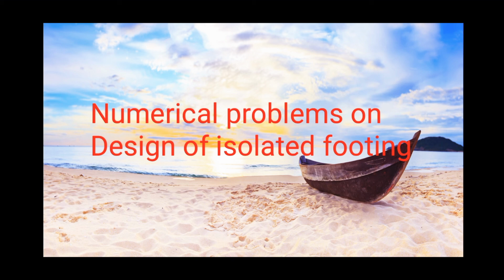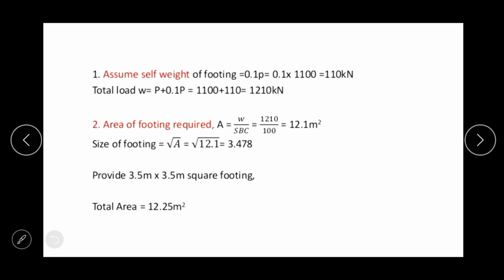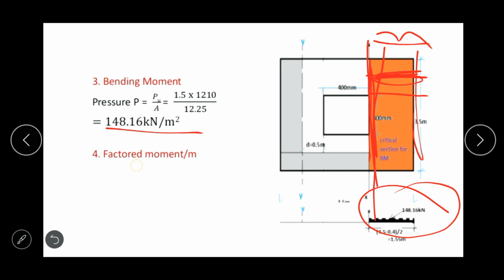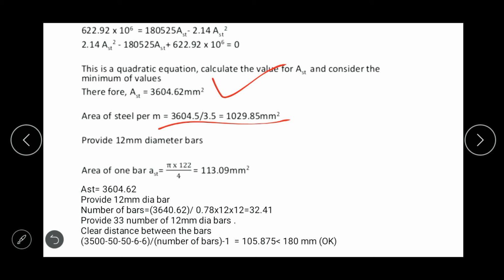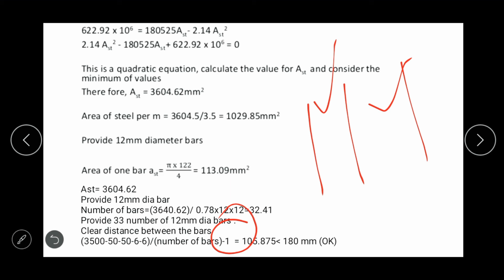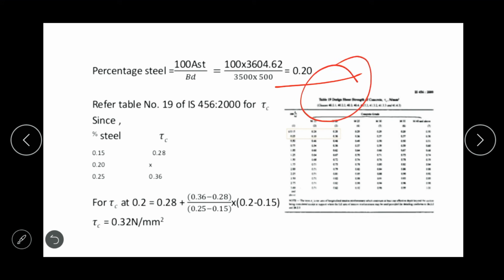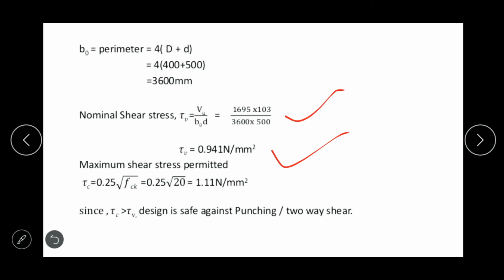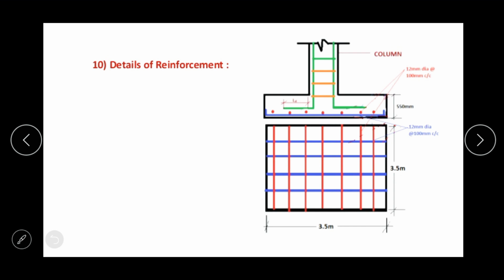Design of column footing || Part -2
Part-1